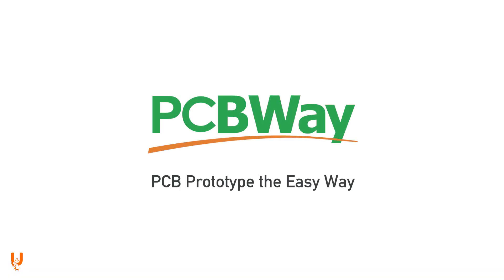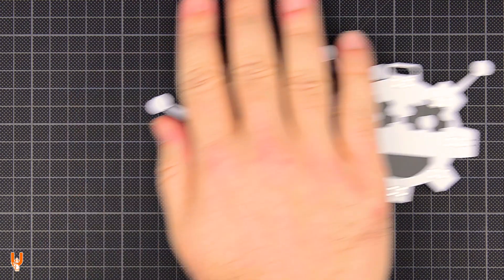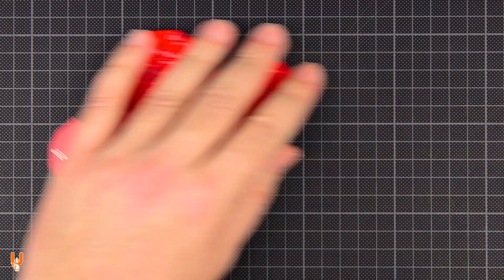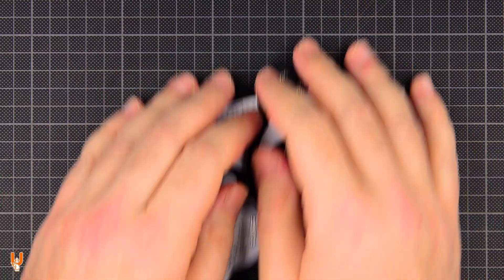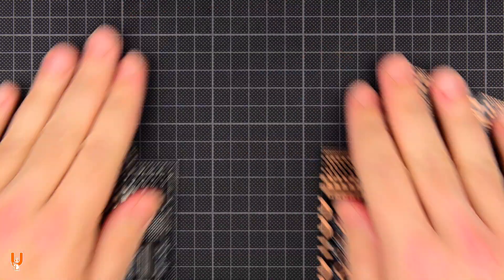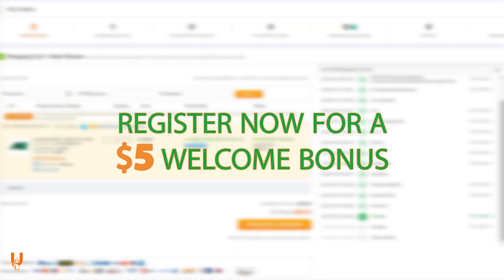iFlight XING2 2207 2755KV FPV brushless racing motors : Thrust & Efficiency on 5" & 5.1" props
Find out more about PCBWAY and take advantage of their $5 welcome bonus

🔶 You can also use the following affiliate links and BOOKMARK the links at the end of this description - I get a small kickback if you decide to buy something and it costs NOTHING extra to you.

The new XING2 motors from iFlight are available in two versions: 2755kV for 4S and 1855KV for 6S. There is also a XING2 RAINBOW 1950KV 6S version that looks awesome.
I tested the 2755KV (4S) version on various 5" / 5.1" props and in this video you will find the thrust, efficiency, torque and RPM results, with plenty of comparison charts and graphs.
I hope you enjoy all the details and test data I have included in this brand new format - let me know if you have any comments!

( for the latest prices check the links below )

👉 First introduction to my motor / prop / BNF tests series (currently upgraded to the 1585 thrust stand) (YT)

👉 Motor & Propeller tests playlist (YT)

Legend:
AE = AliExpress
BG = Banggood
EB = Ebay
GET = GetFPV

INDEX
00:00 Intro
00:32 Motor specs
01:59 SPONSOR
02:14 Prop specs
03:23 Test footage
06:01 SUPPORT
06:19 Test results

👍 Save and use these BOOKMARKS before purchasing new goodies (please bookmark the SHORTLINKS in your browser):